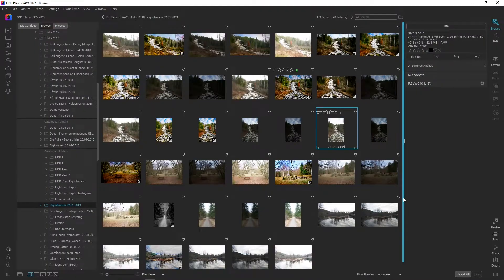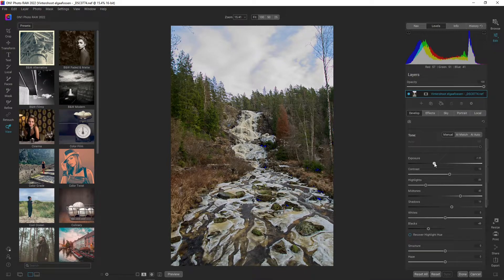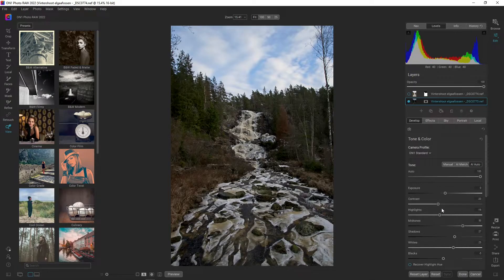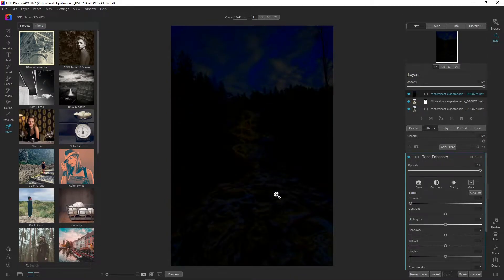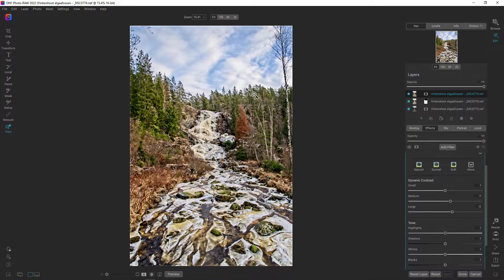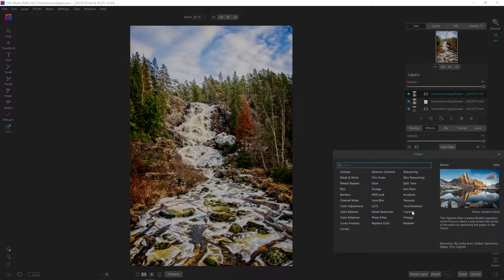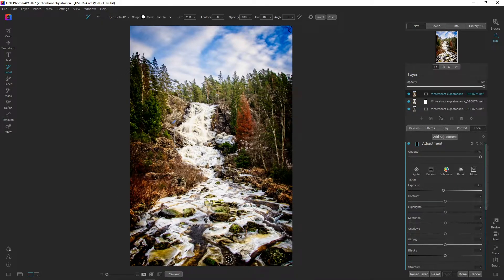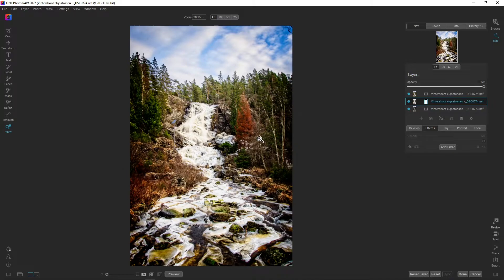ON1 Photo Raw 2022 - Blending images EASY in ON1 Photo Raw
Welcome to my new ON1 Photo Raw 2022 video - Blending images EASY in ON1 Photo Raw
In this video I show how to easily blend and merge (not hdr) two images. In this case I have one exposure that are shot for shadows and one for highlights, to make the most of exposures like these you can blend them and mask out/in parts of the different exposures.

Make sure to check this video out: ON1 Photo Raw 2021 tutorial - Advanced Edit and Sharpening Guide